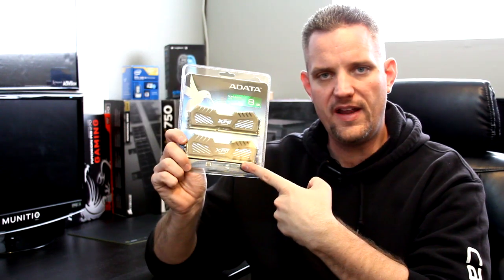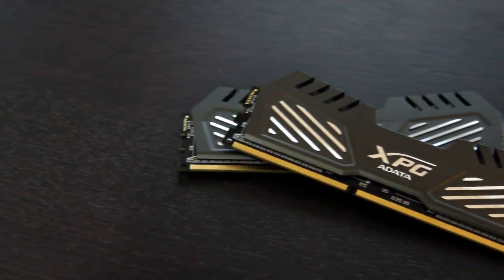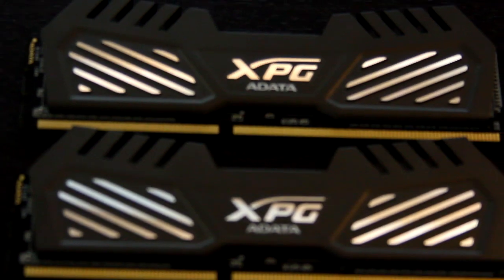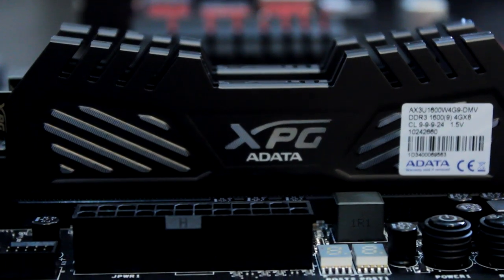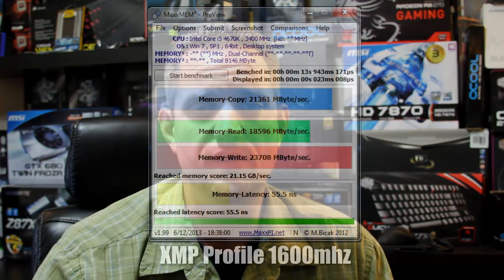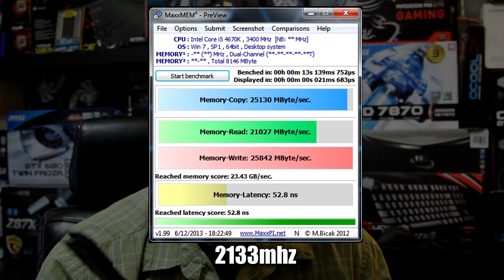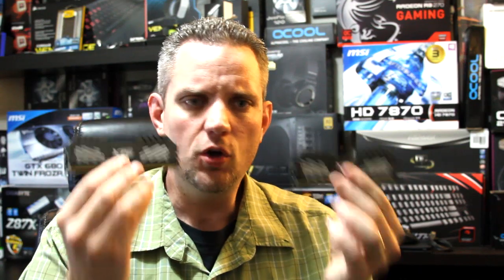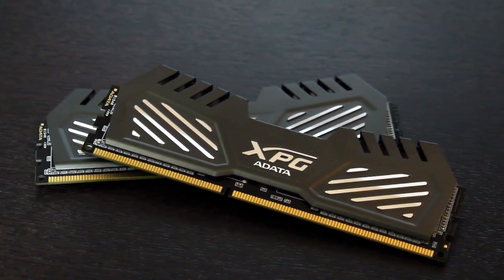ADATA XPG V2 RAM - This stuff can overclock!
- Pricing is always changing! Always lookup current pricing and dont use this video for pricing comparisons!

Brand ADATA
Series XPG V2
Model AX3U1600W4G9-DMV
Type 240-Pin DDR3 SDRAM

Tech Spec
Capacity 8GB (2 x 4GB)
Speed DDR3 1600 (PC3 12800)
Cas Latency 9
Timing 9-9-9-24
Voltage 1.5V
Multi-channel Kit
Dual Channel Kit
Heat Spreader

About JayzTwoCents